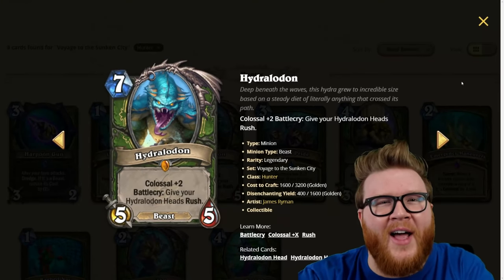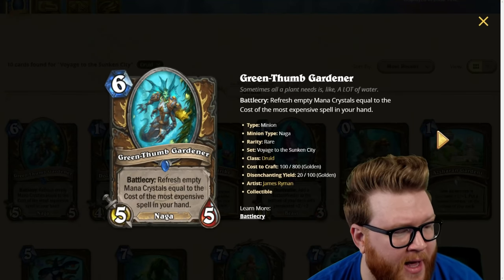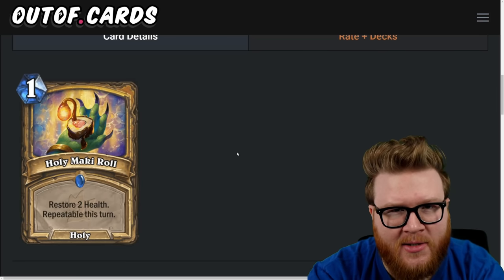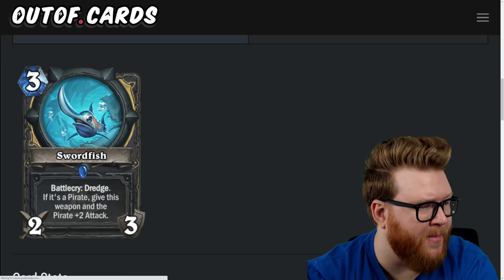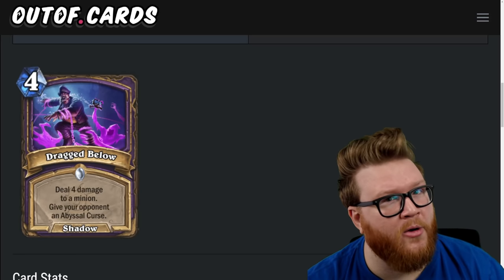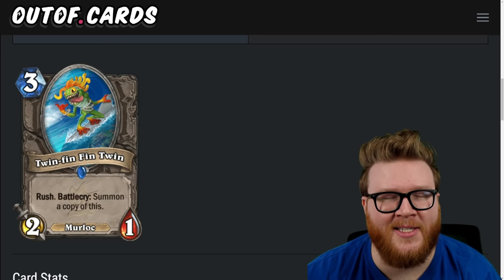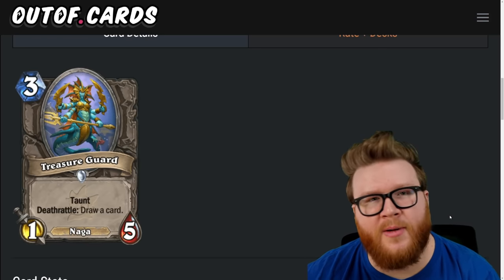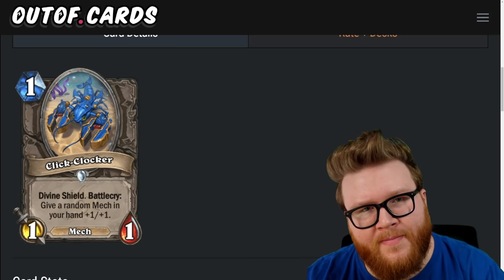ALL THE NEW CARDS!! So much insane stuff! | Sunken City Review #16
The final Voyage to the Sunken City cards have been revealed! Here are my detailed thoughts and star ratings for each new card.

To better understand my review process, check out my (still unfinished) card review manifesto

Card Review | Hearthstone | Voyage to the Sunken City Review #16